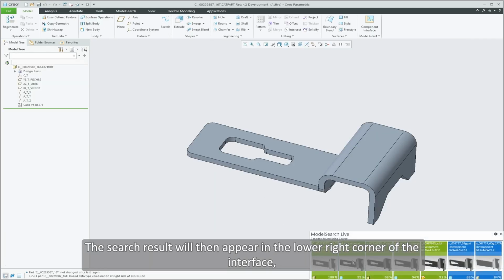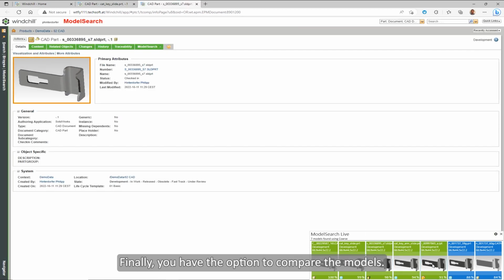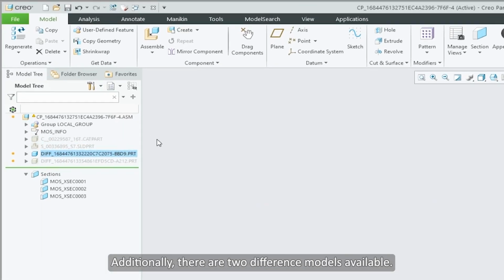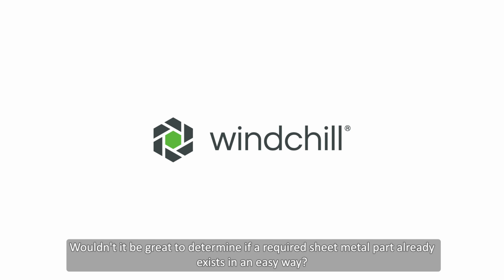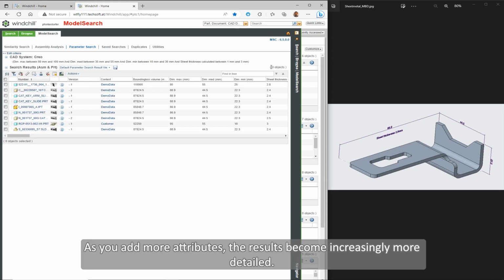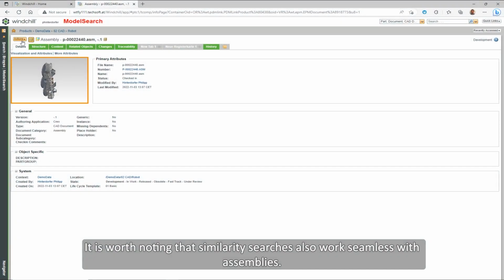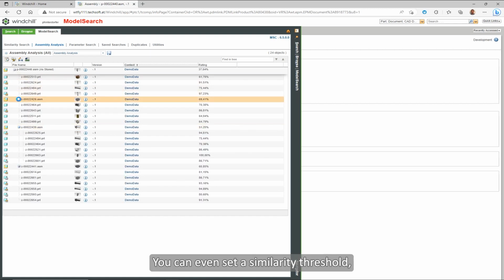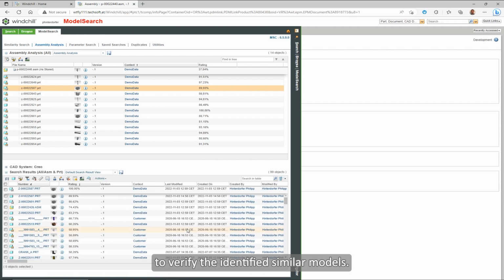Unlock The Power Of Geometric Similarity Search In CAD & Windchill With ModelSearch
Discover the power of ModelSearch and Geometric Similarity Search to help you maximize the efficiency of your Creo and Windchill design. Learn how ModelSearch can help you quickly find the parts and assemblies needed for your latest project in a fraction of the time it would take with manual searching.